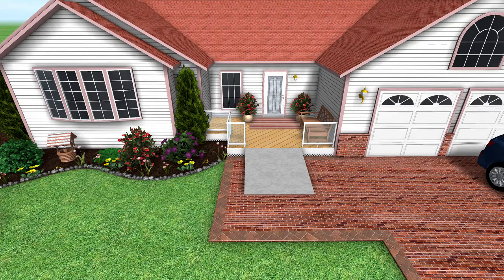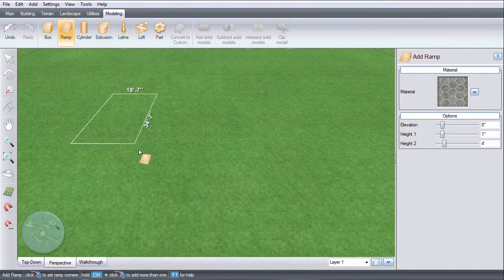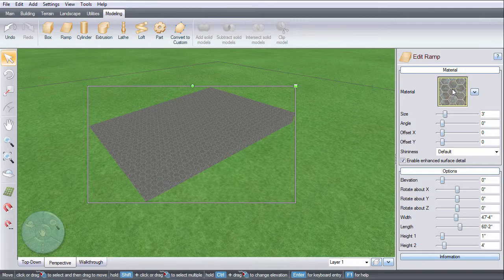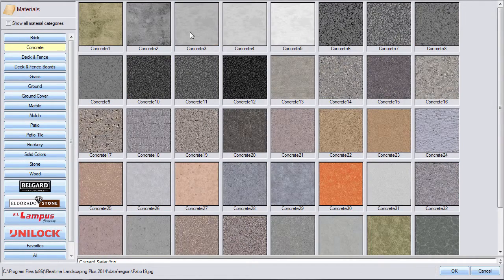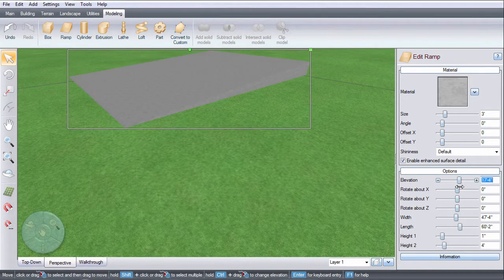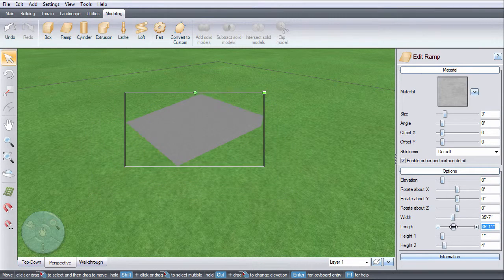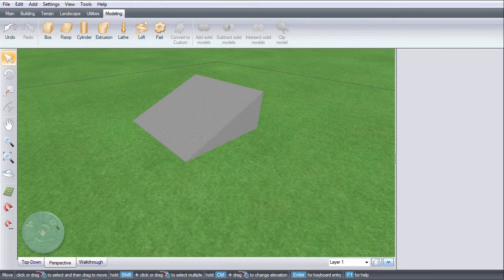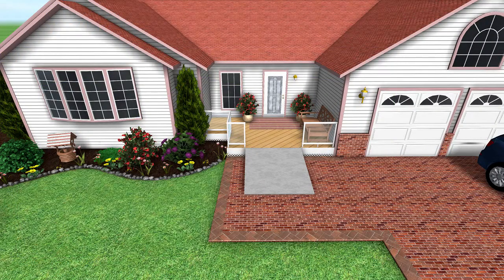Realtime Landscaping- Ramp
This video will show you how to use the modeling tool to make a ramp.